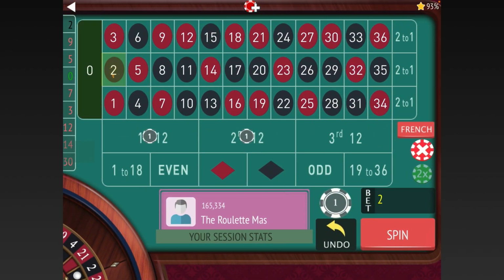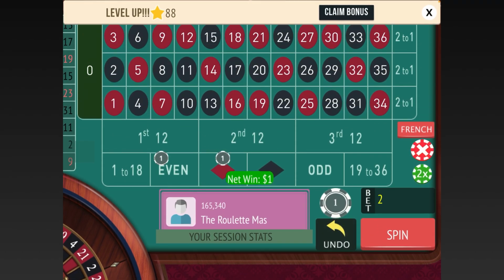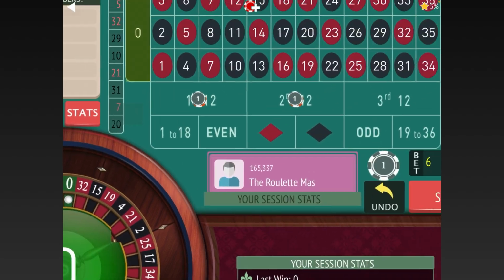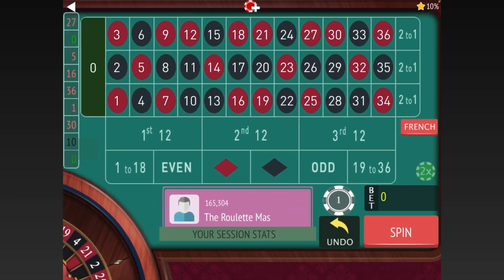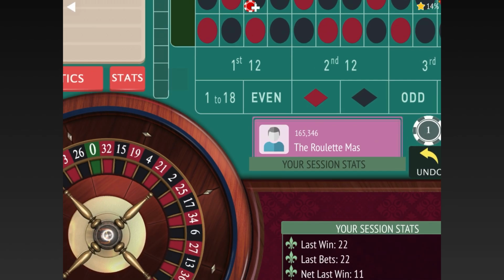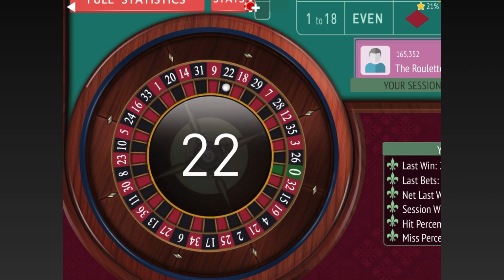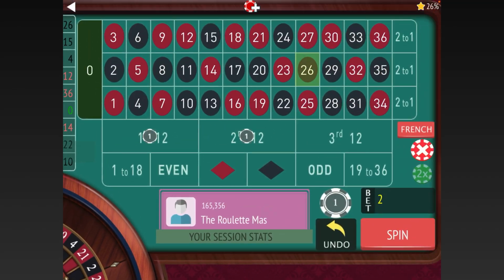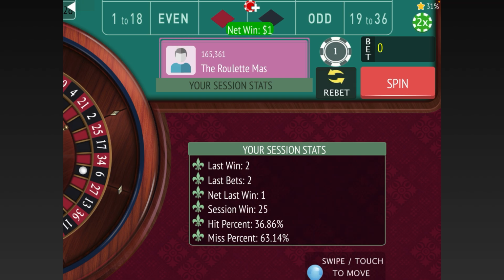Can’t Get Enough Playing Roulette Without Losing